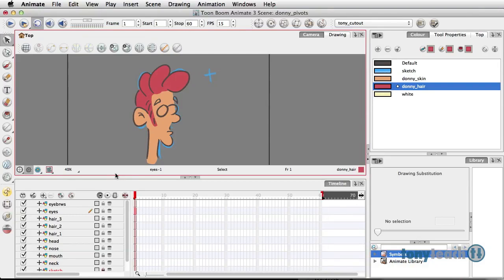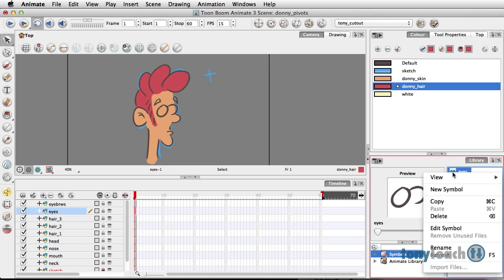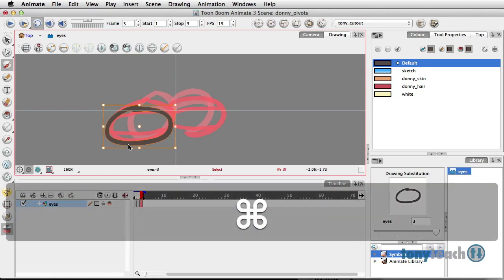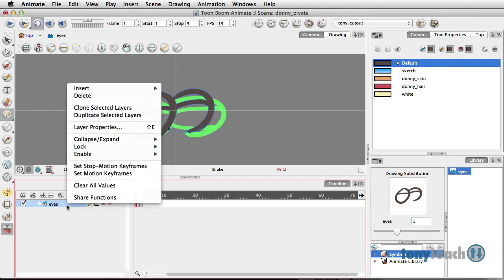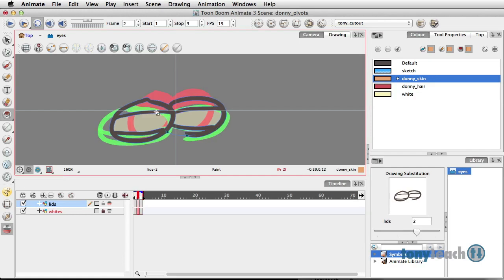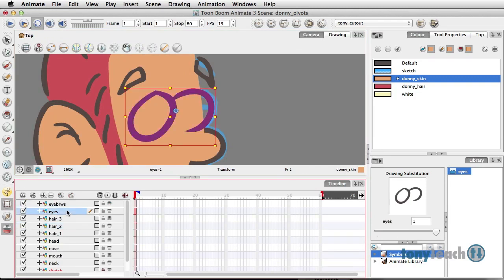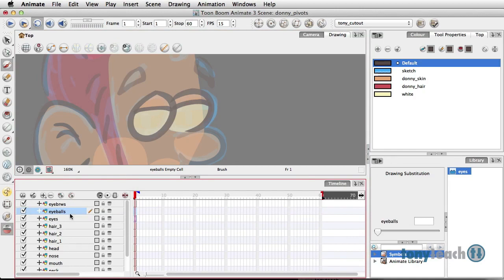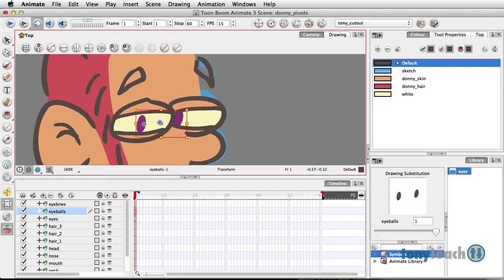[How To Make Cartoon] Rigging the eyes.mp4